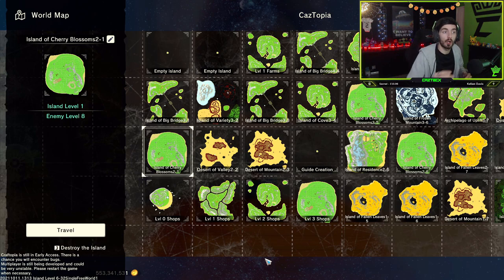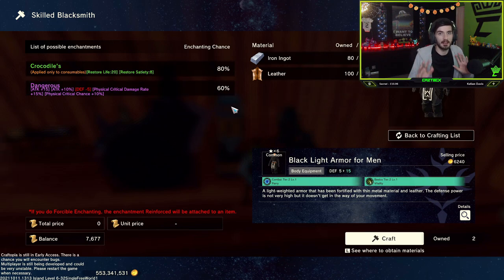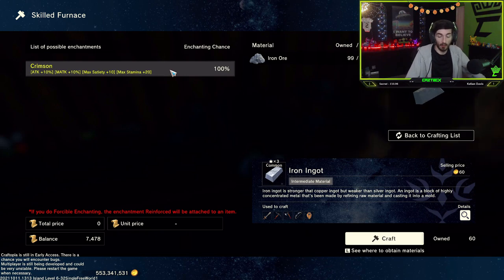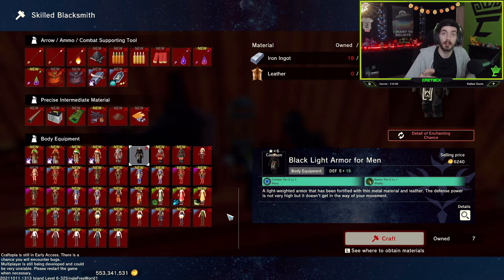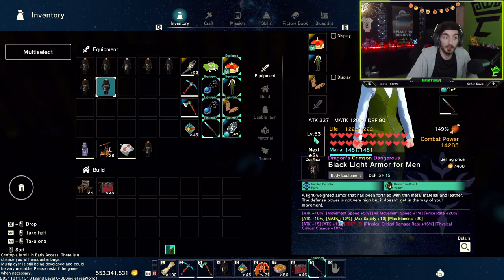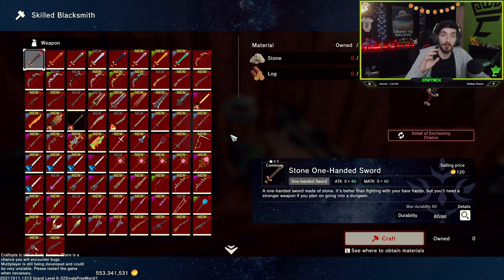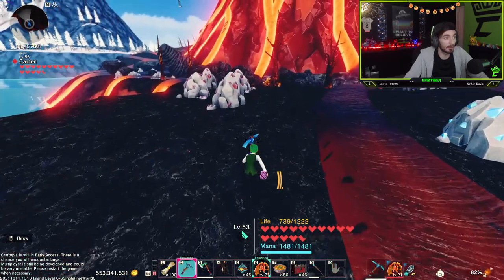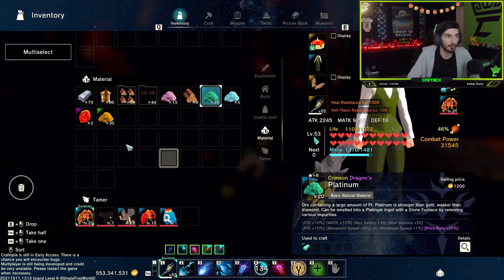Beginners Enchant Guide | Increase Damage | Craftopia Guide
Yoooo! in this guide i will be teaching you the basics to Enchanting and how to increase your damage and craft items with 4 enchants!

How to Increase Level Cap from 50 to 55 and Increase Skill Point Cap | Craftopia Guide